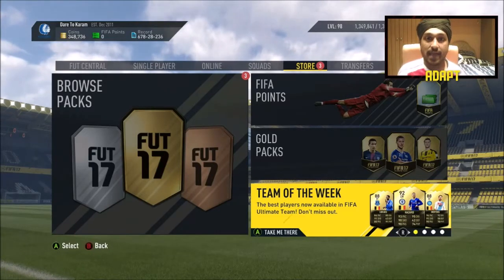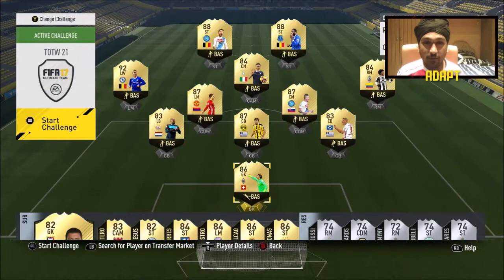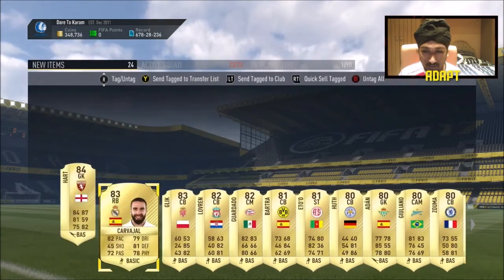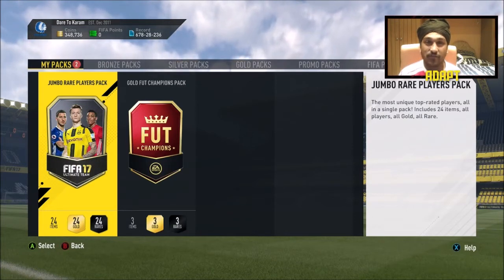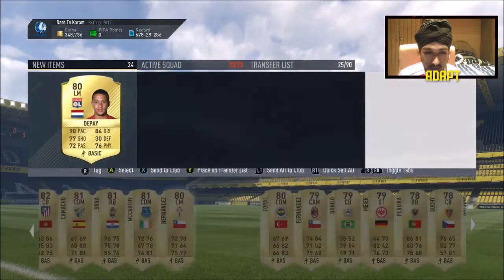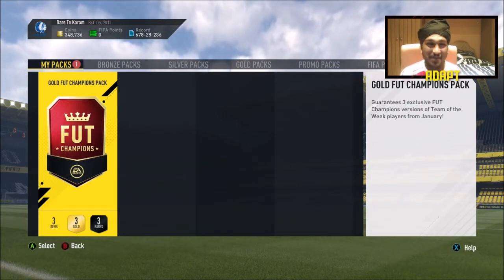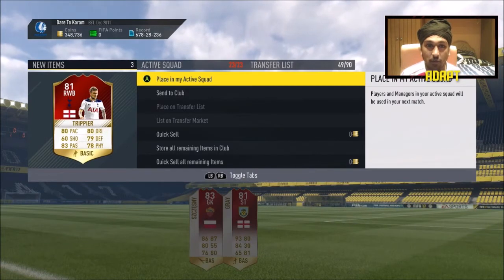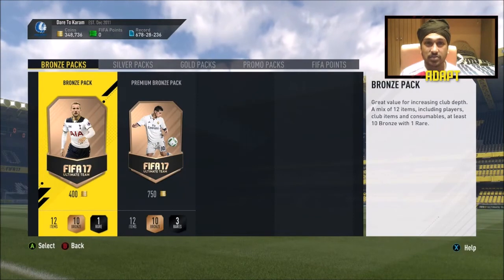GOLD 1 MONTHLY AND WEEKLY REWARDS! FIFA17 FUT CHAMPIONS JOURNEY #6.5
From,Karamvir